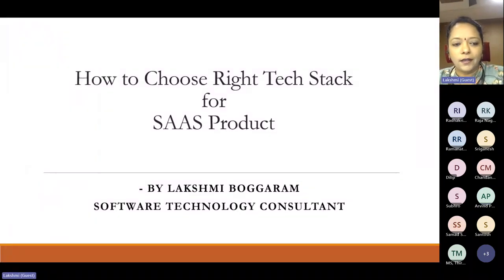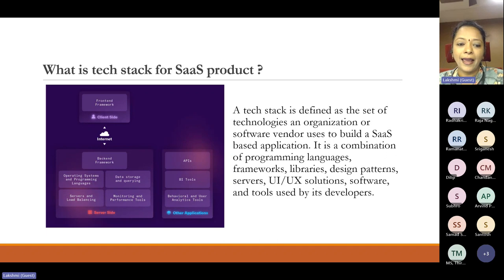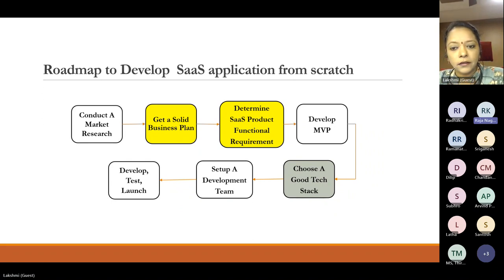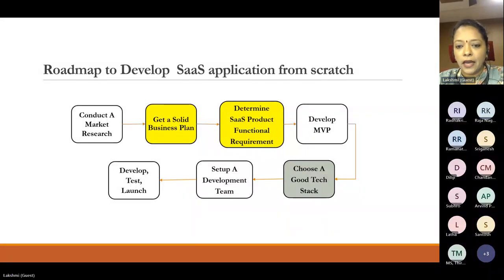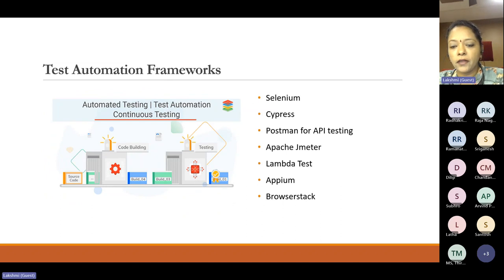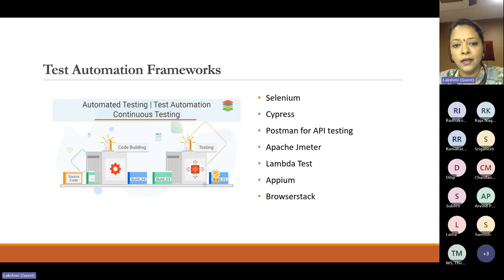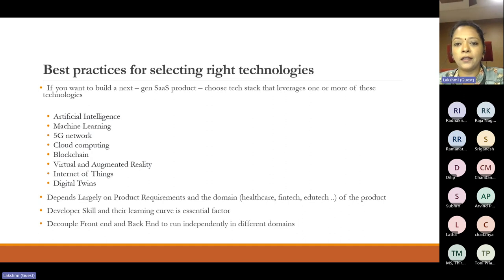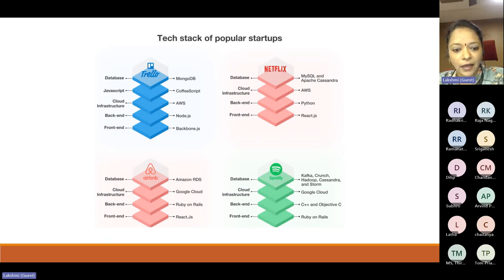How to Choose a Technology Stack for SaaS Development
Figuring out which technologies to choose for building a SaaS product is extremely crucial. The tech stack is the software's foundation that will define the entire development process. Therefore, it has a direct bearing on the development budget and the time frame. In this talk, we shall learn about the key components of the SaaS tech stack, the prevailing technologies and how to go about selecting a stack given the product requirements.

Speaker:
Lakshmi Boggaram, Technology Consultant